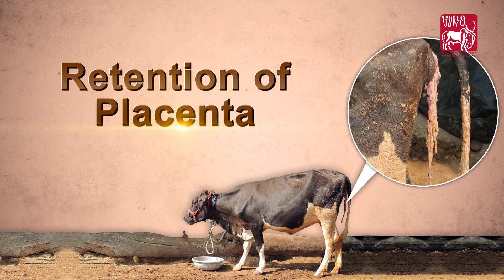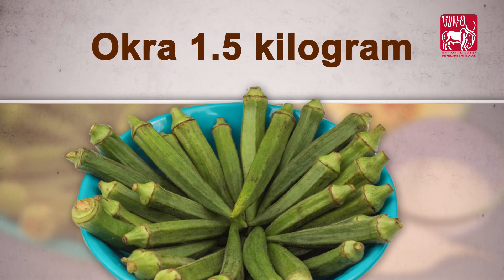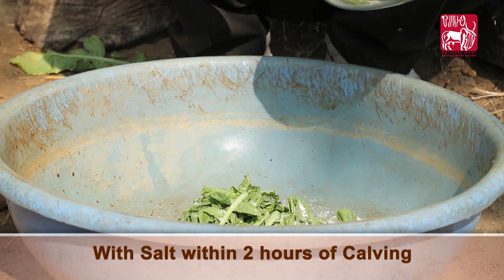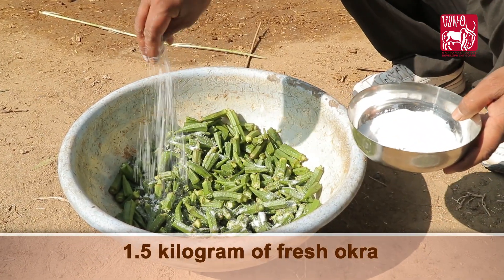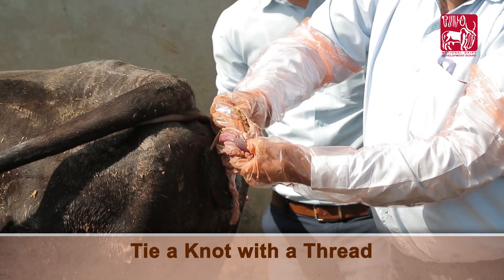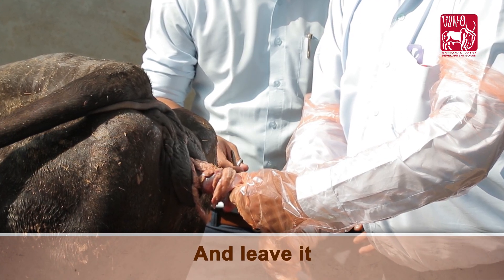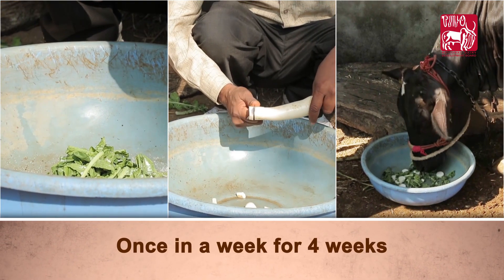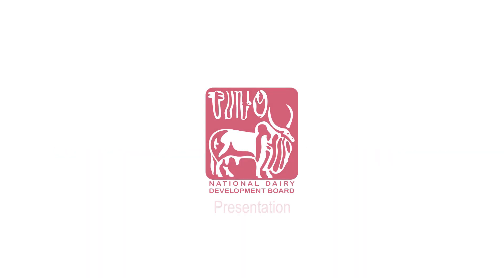Ethno-veterinary formulation for Retention of Placenta (English)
Retention of placenta (afterbirth) may lead to severe infections later on if left unattended. The video takes through an ethno-veterinary formulation to treat the same.